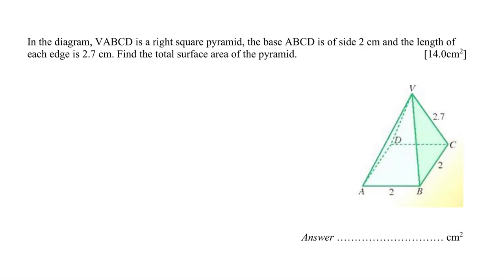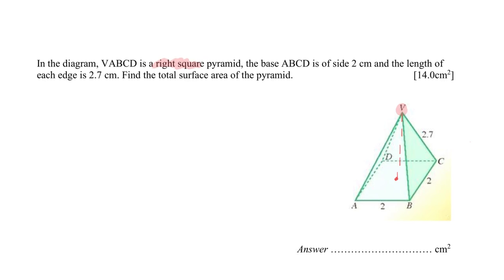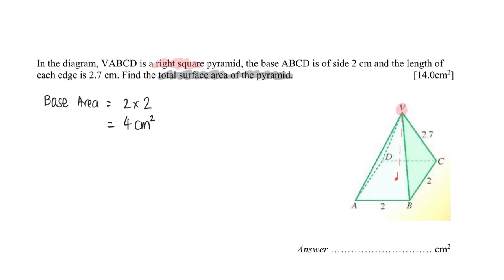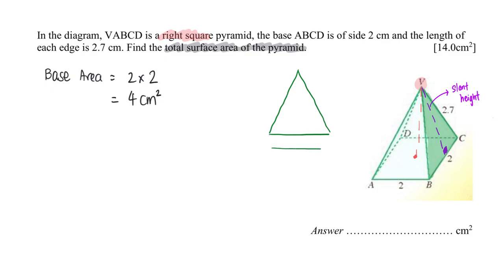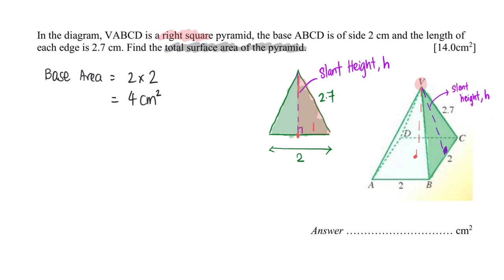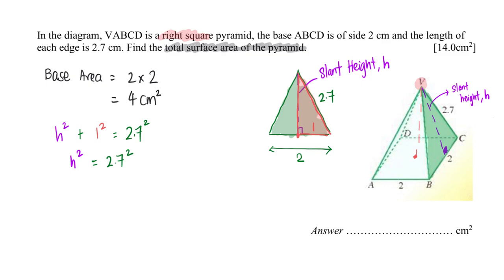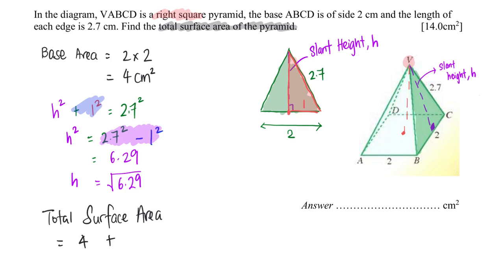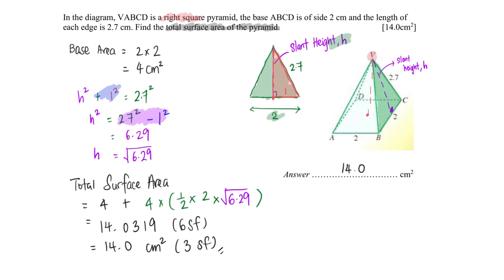Finding the total surface area of a right square pyramid